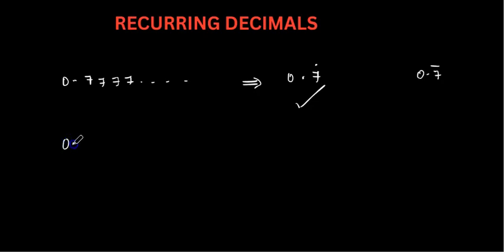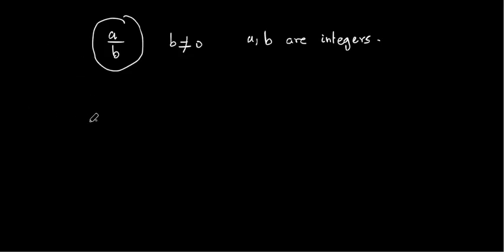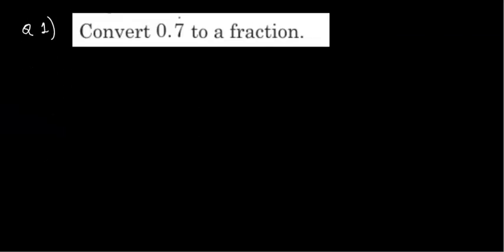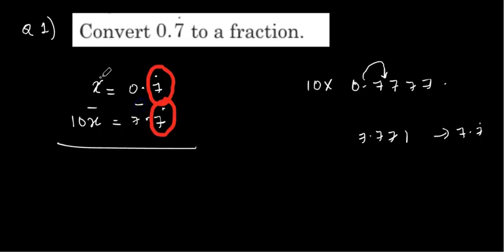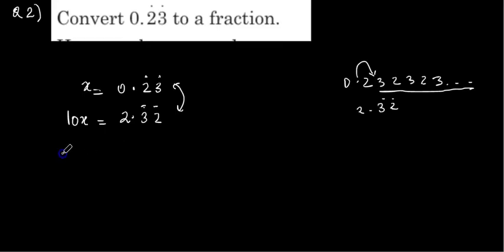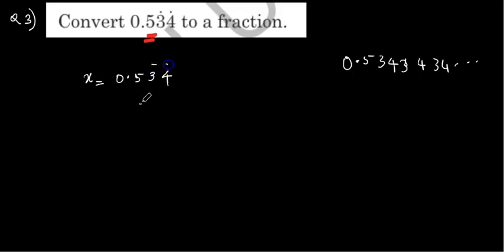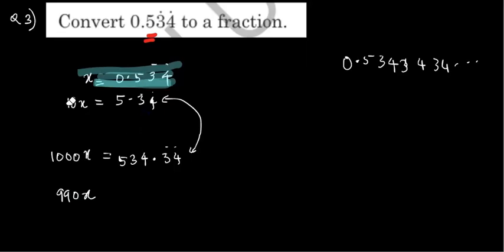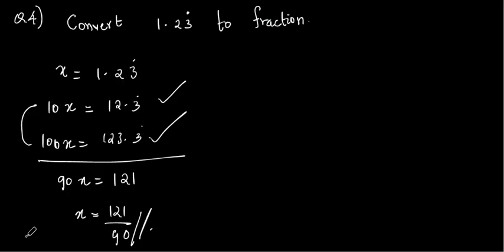Recurring Decimals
The topic covered in this video is- Recurring Decimals.